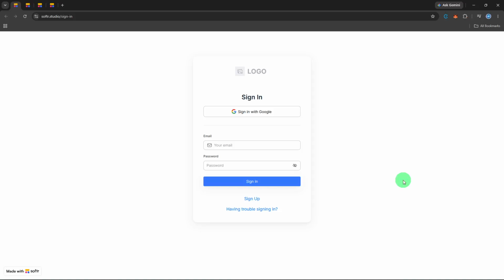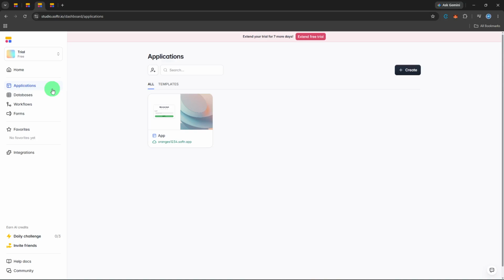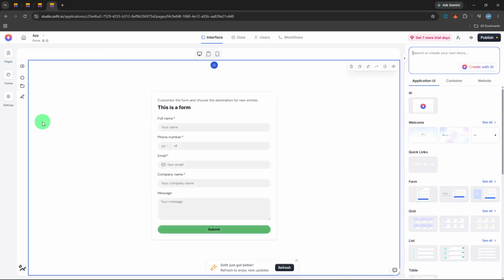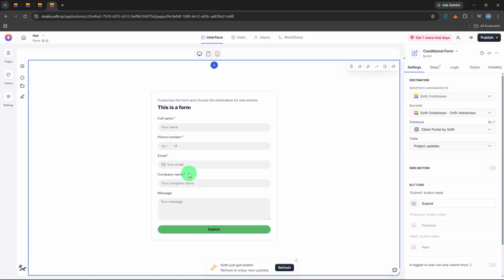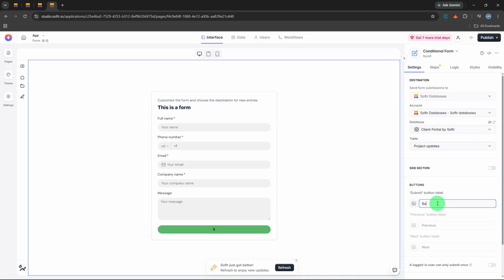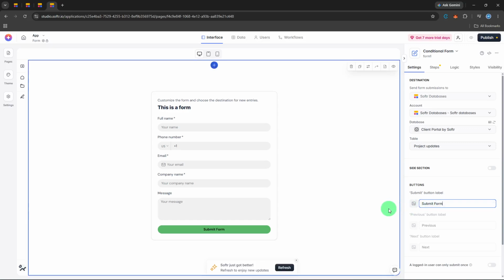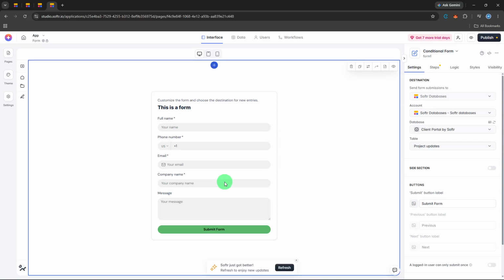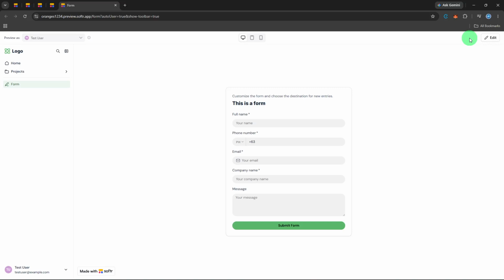Customize Form Buttons in Softr [Easy Hack]